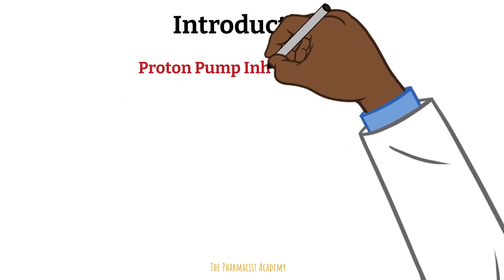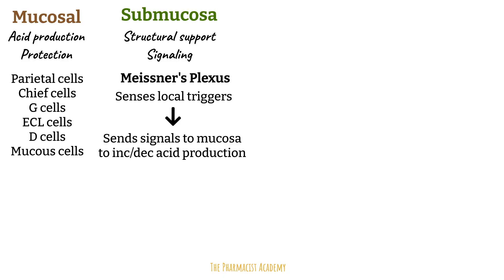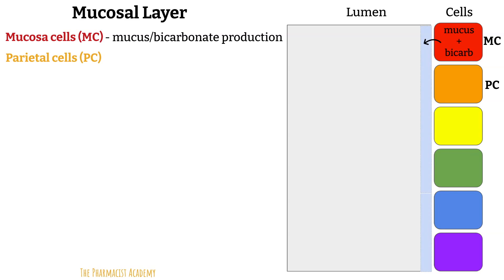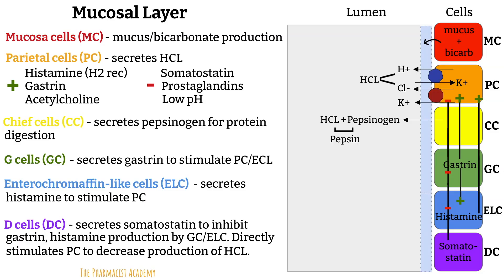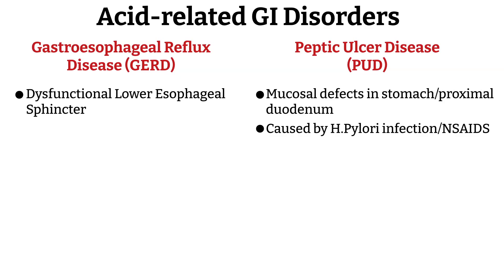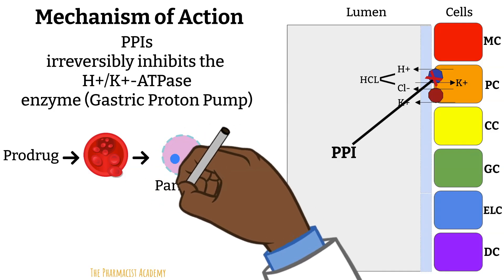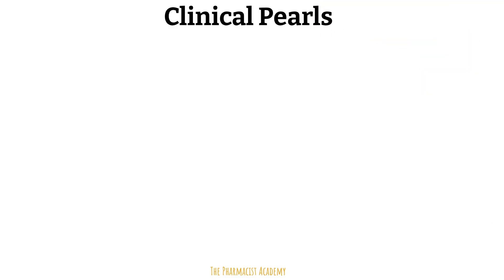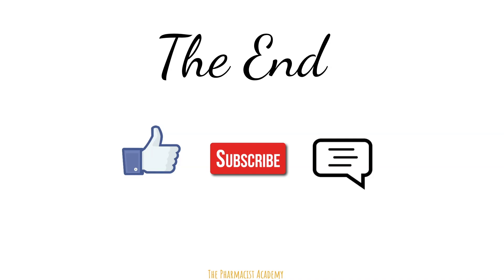Proton Pump Inhibitors Pharmacology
In this video, we break down proton pump inhibitors (PPIs) — a powerful class of medications used to reduce stomach acid production.

🔬 Learn about:

What PPIs are and how they work (mechanism of action)

Common examples like omeprazole, pantoprazole, esomeprazole, and more

Medical conditions treated with PPIs (e.g., GERD, ulcers, H. pylori infections)

How to take PPIs correctly

Potential side effects and long-term risks